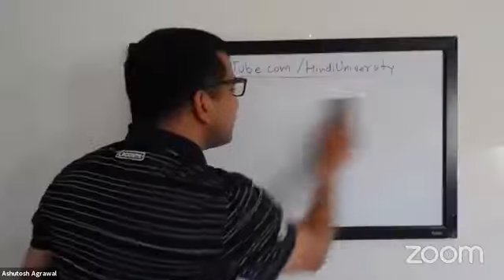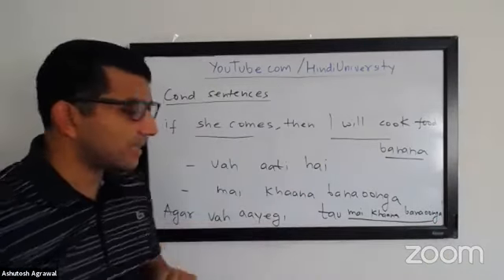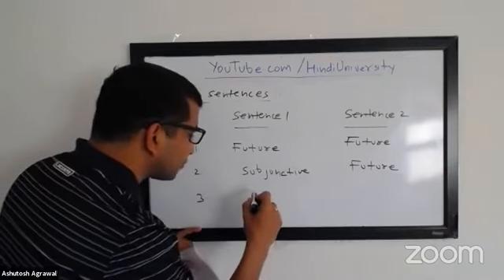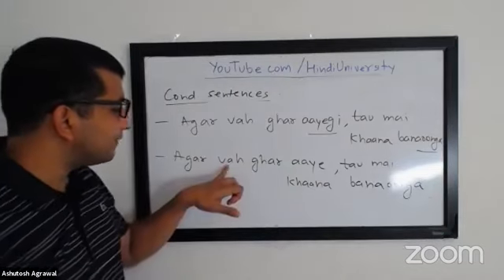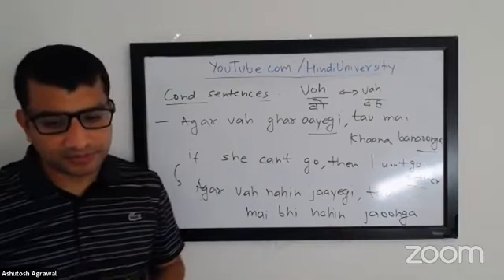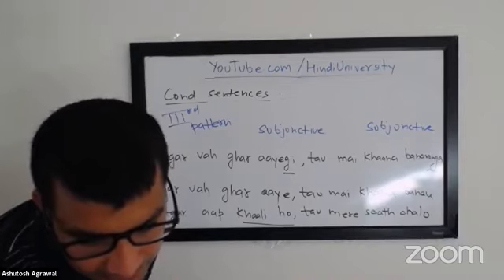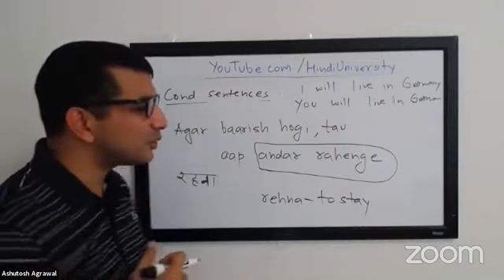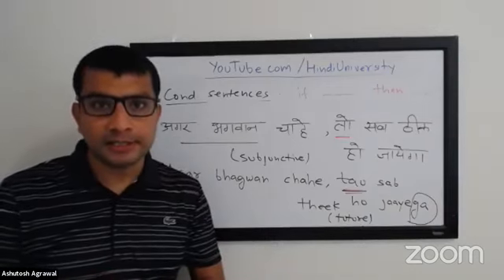Teach Yourself Hindi - Chapter 10 (part 3)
Learn Hindi with Ashu Ji's class:

*conditional sentences